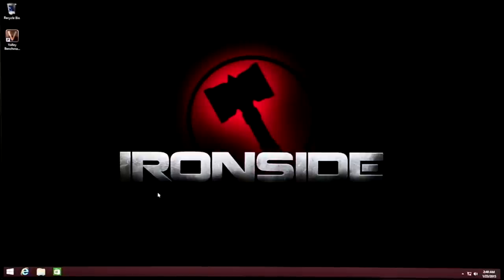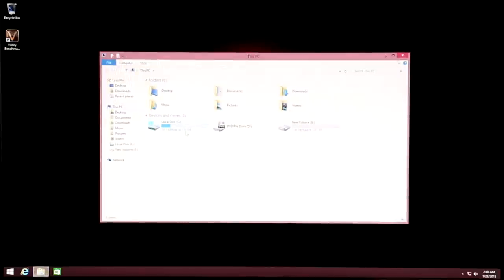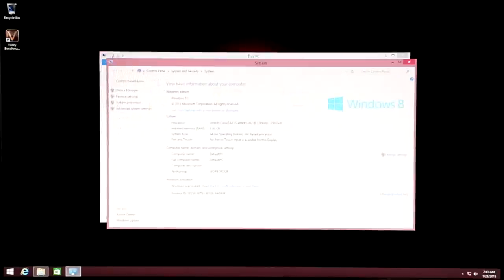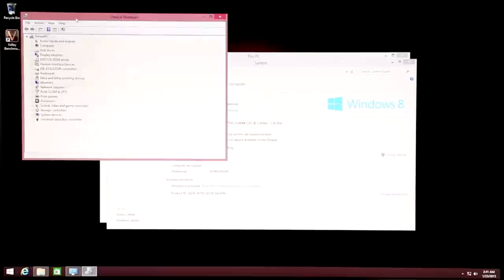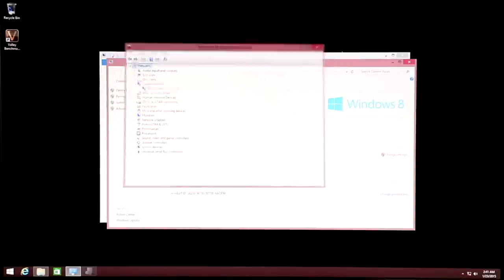Ironside Computers Video Demonstration - Order 816588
PC Specifications:
Case: Cooler Master Storm Trooper
Processor:  Intel Core i5-4690K
CPU Cooling:  Asetek 510LC
Motherboard: ASRock Fatal1ty Z97X Killer
Memory: Kingston HyperX 8GB (1x8GB) DDR3 1600MHz
Graphics Card: Nvidia Geforce GTX 970
Hard Drive: Corsair Neutron GTX 120GB SSD
                 2TB 7200 RPM
Power Supply: Corsair RM Series RM850